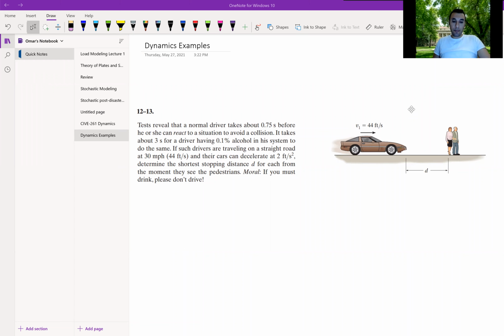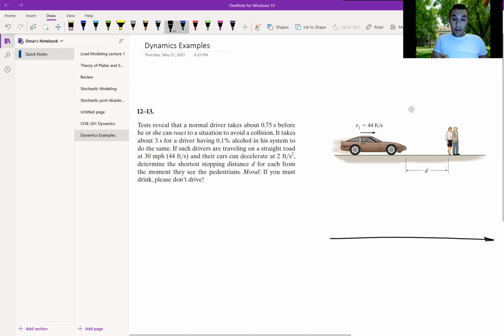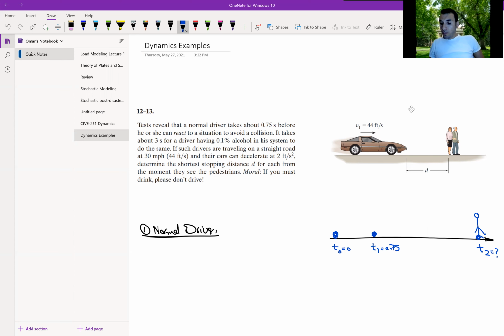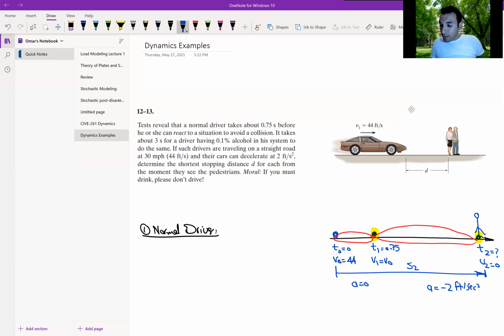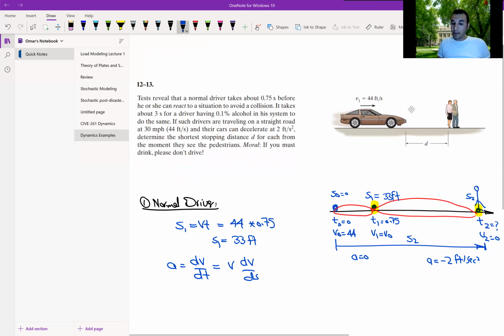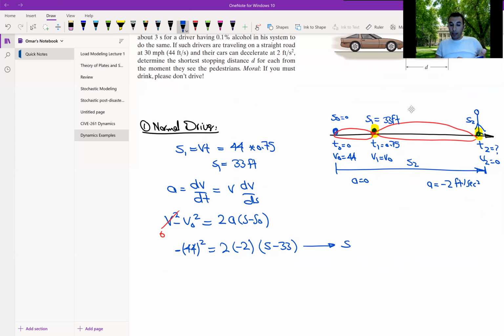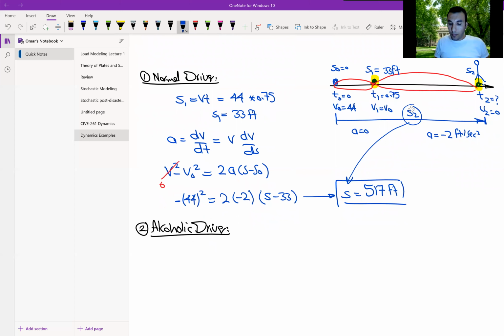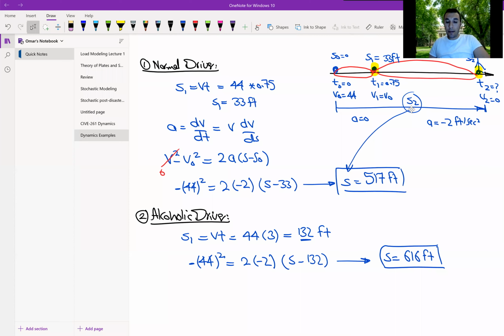Rectilinear Motion Solved Example